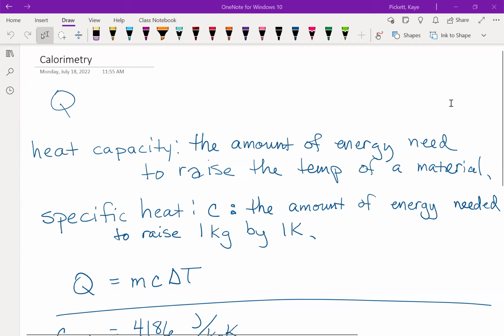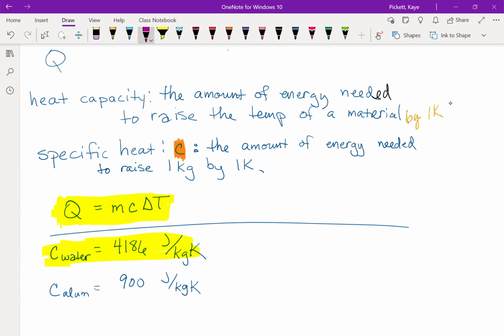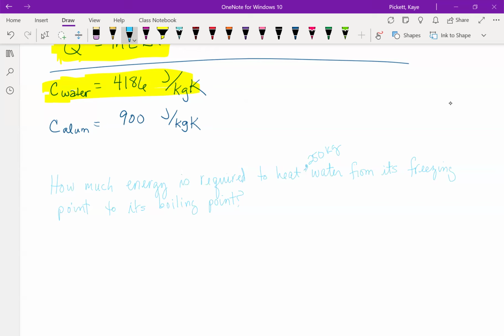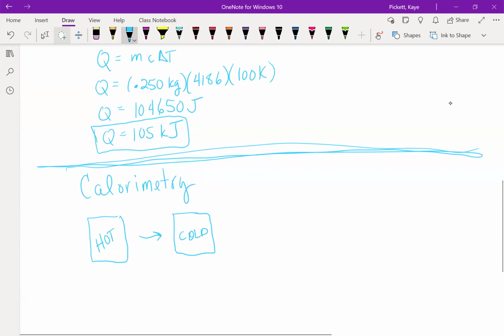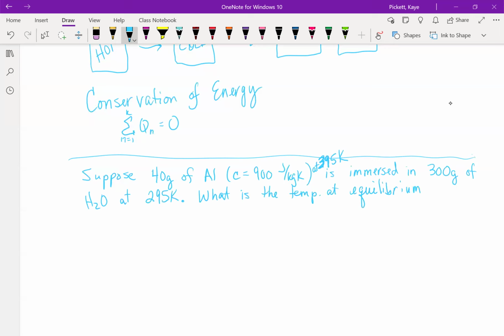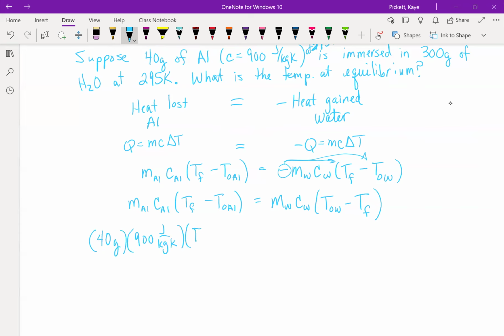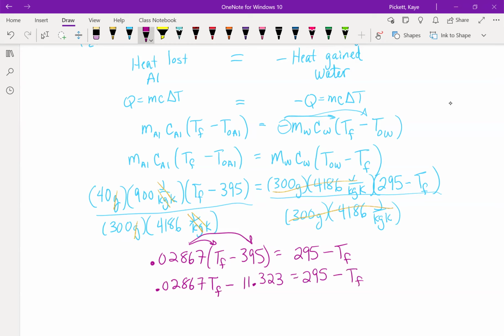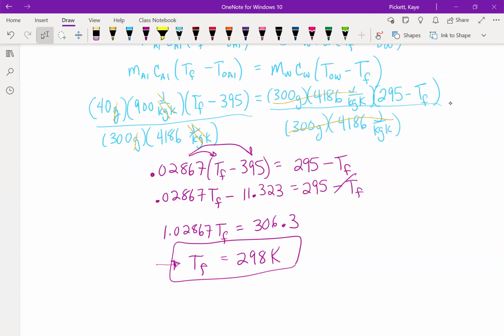Intro to Calorimetry